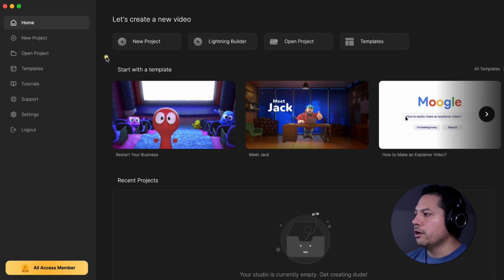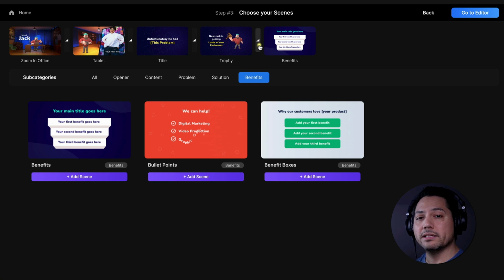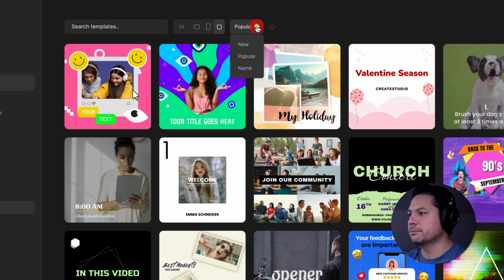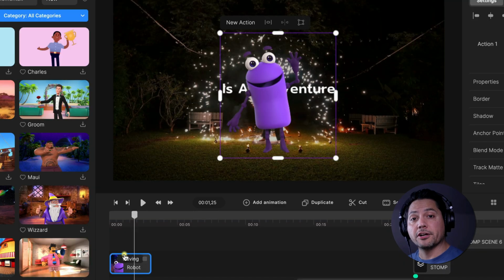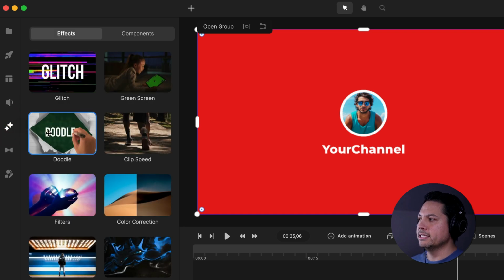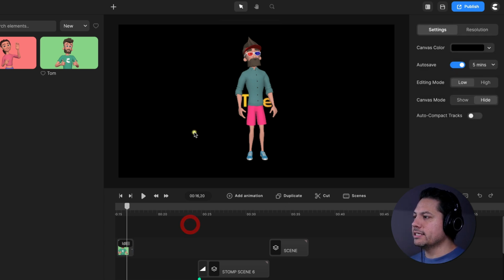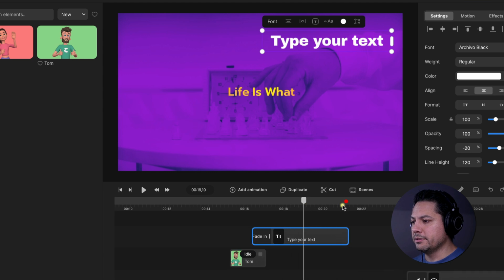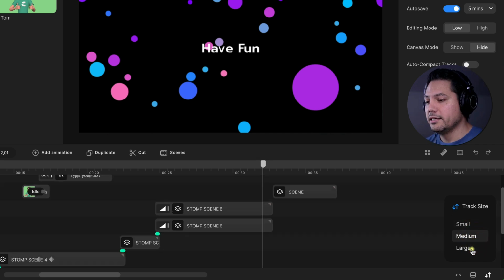CreateStudio - Getting Started Guide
00:00 - Intro
00:45  - New Project
02:06 - Scene Builder
06:18 - Templates
08:37 - Media Files
10:30 - Studio Builder
11:00 - Scenes
11:58 - Music & Text to Speech
14:15 - Effects & Components
14:43 - Reveal Transitions
16:29 - 3D Characters Creator
17:40 - Other Icons
19:00 - Publish Project
20:48 - Timeline